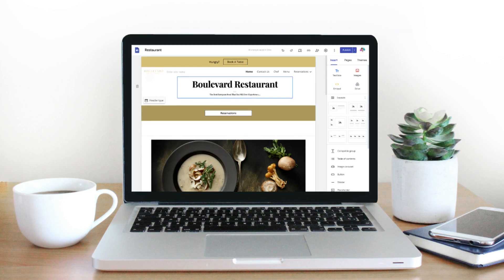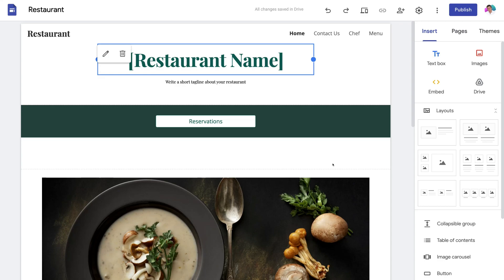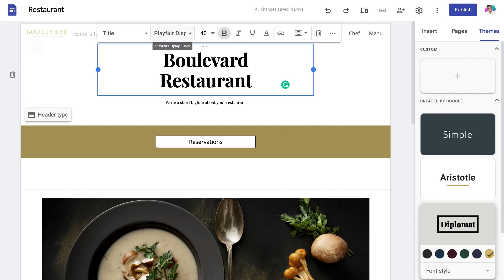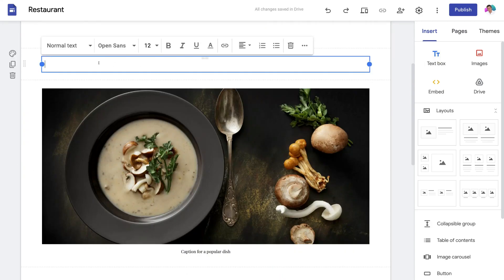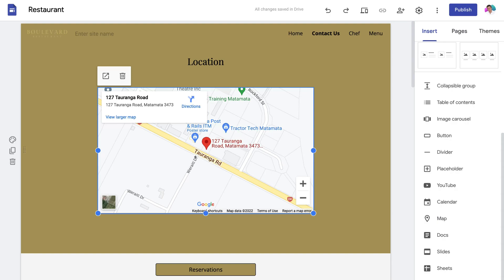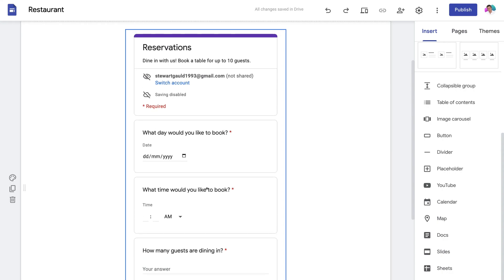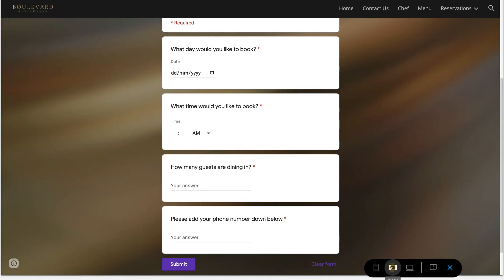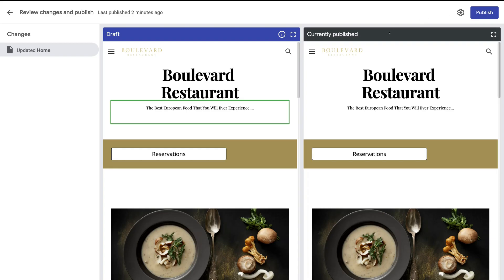How To Create A Free Website With Google Sites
Today, I dive into an updated Google Sites tutorial and share how you can create a free website with Google Sites.

Google Sites is a free website builder that is offered by Google. Anyone can access and create Google Sites from within their free or paid Google Workspace account.

✅ Looking for a professional and responsive Google Sites template?

👉 Need help building your professional online store? Get our premium conversion-focused Google Sites e-commerce template here ➜

👉 Does your business provide a service? Get our premium Google Sites service business template here ➜

This is an ideal website builder for personal use or for small businesses that operate on a tight budget and are looking to easily and quickly launch a website online.

*IMPORTANT NOTE: The link above is an affiliate link, which means we will get a commission if you upgrade to a paid plan through this link (with no extra cost to you), this helps support our channel and we thank you in advance!

► Today we navigate through the below chapters for this Google sites tutorial:

0:00 Intro
01:13 Getting started with Google sites
01:54 Google sites home
02:25 Select template
02:54 Site settings
04:57 How to customize pages
12:40 Adding forms
14:30 Website themes
15:22 Preview
16:06 Add collaborators
18:04 Update published website
18:43 Unpublish your website
19:08 Outro

Let me know if you found this Google sites tutorial helpful. Also, if you require any help or support, make sure to get in touch with us today.